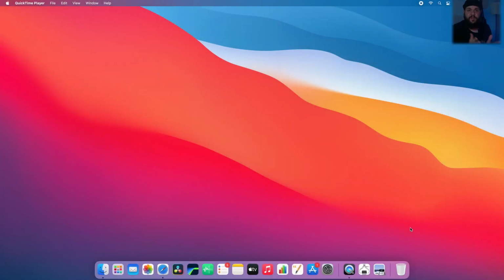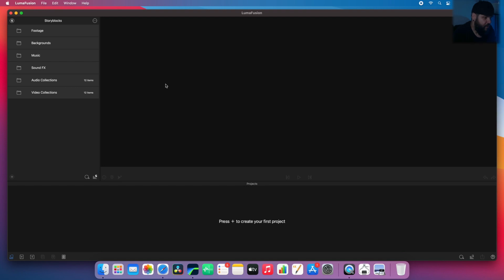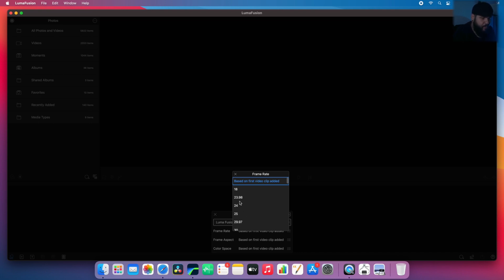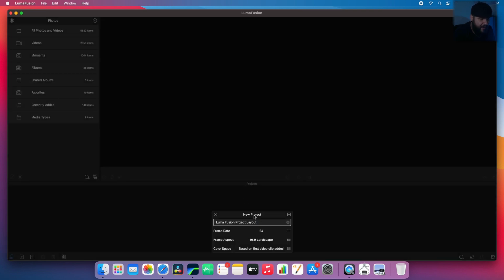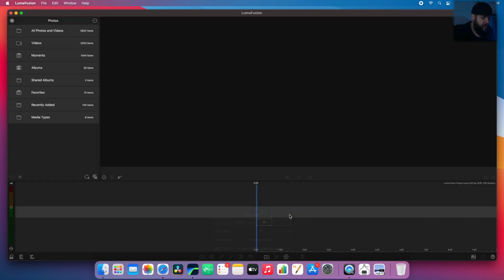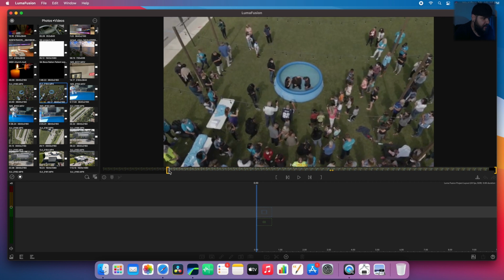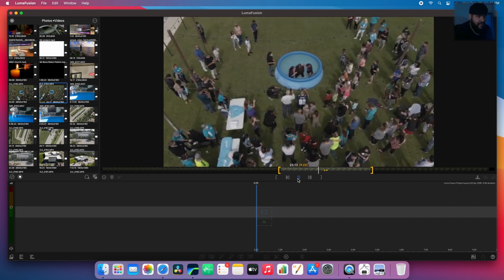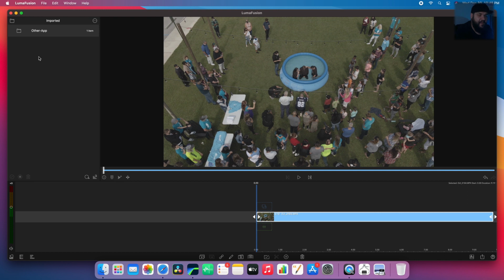LumaFusion on M1 Apple Mac Mini - Crash Course Part 1 - Intro & Layout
This video is Part 1 of a 5 part series where I walk through Lumafusion running on the new M1 Apple Mac mini.

If you are looking to see what it looks like in comparison to running Lumafusion on the iPad or iPhone. These videos are great also for those that are looking to purchase a video editing software and are interested in seeing Lumafusion and how it works.

With the series of these video you will have a great starting point in using Lumafusion and also a great idea of how it runs on the M1 Apple Mac mini.